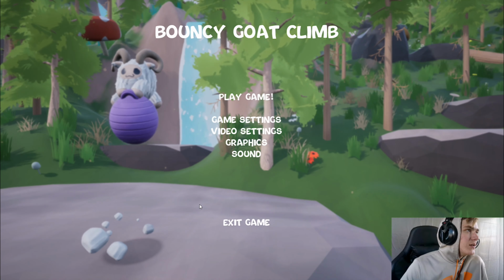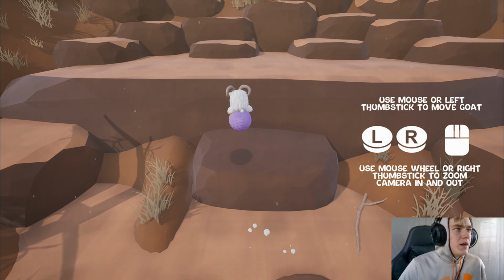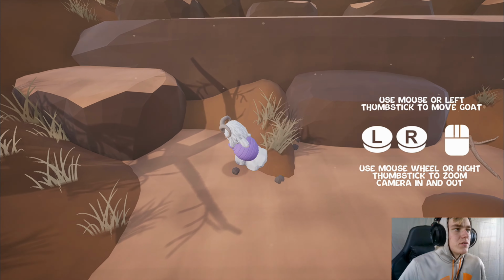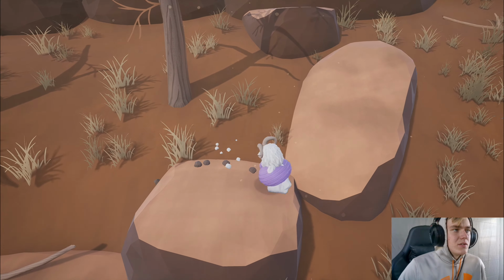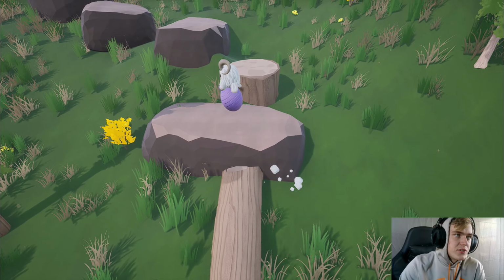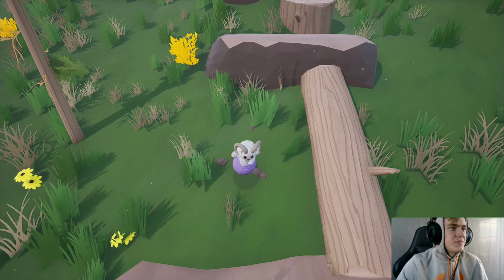The Most ANNOYING Game EVER!!!!!(Bouncy Goat Climb)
The Most ANNOYING Game EVER!(Bouncy Goat Climb) This game was truly annoying and tested my patience. It was very well made and a beautiful game, however, the mouse mechanic was quite aggravating.